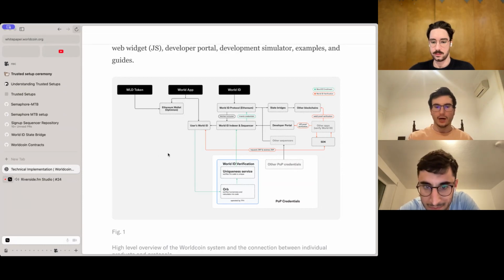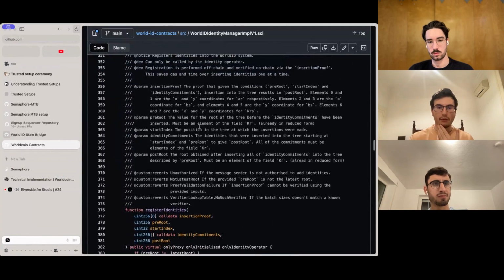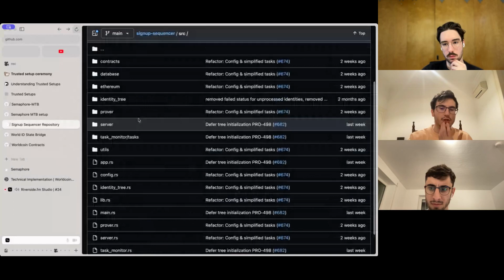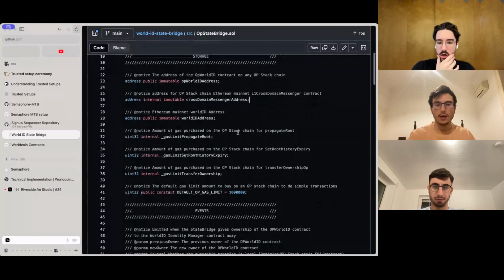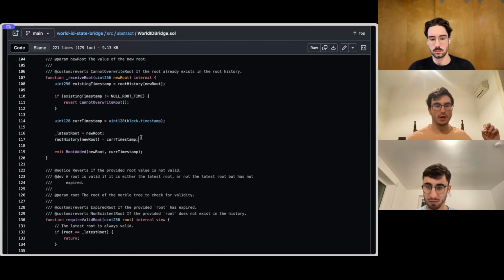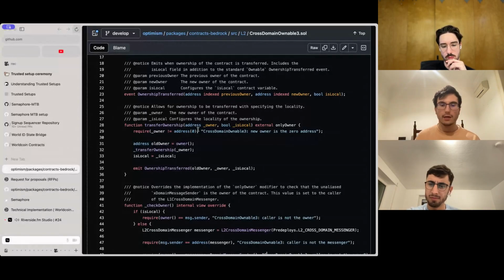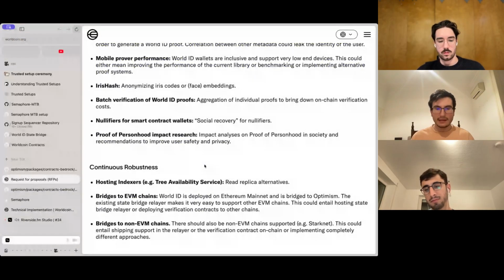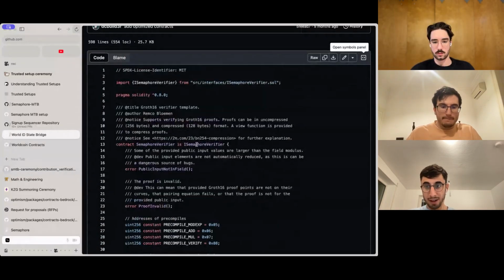Push & Pop #25 - dcbuilder - Worldcoin